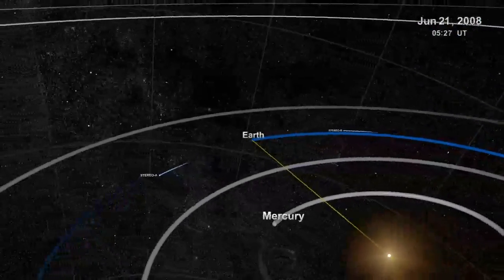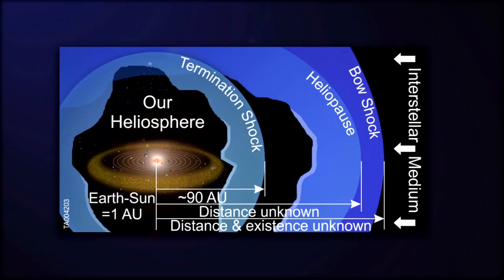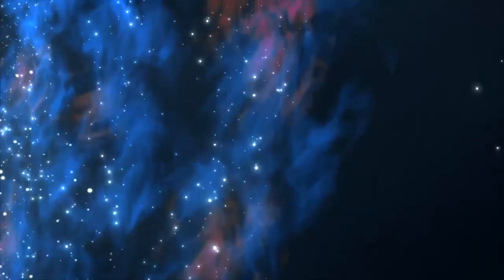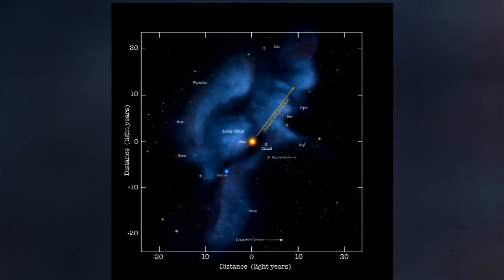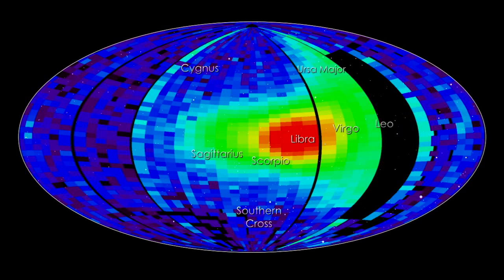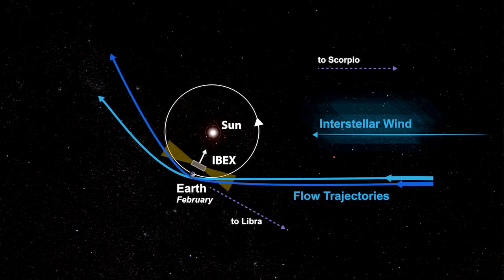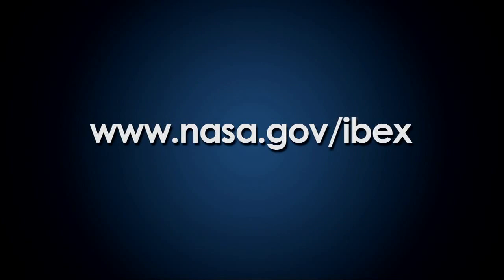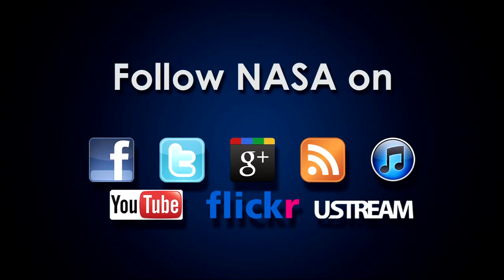IBEX 1/31/2012 Update - Scientists Discuss Space Matter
The much awaited IBEX update. Not much here IMHO. Most interesting is they didn't add any known Planets closer than Alpha Centauri. However, they only listed STARS with known Planets, I'm not sure if that would include single Planets or not. Still waiting on the Full WISE release...

It appears the audio is not synched in the 360p version, the other versions are fine.

"During a press briefing, Scientists discussed new findings by NASA's Interstellar Boundary Explorer, or IBEX spacecraft which are helping fill holes in our knowledge about the matter found between the stars in our Milky Way galaxy. IBEX, whose primary focus has been the interaction between our solar system and what lies beyond, has directly sampled multiple heavy elements within this interstellar medium, the same materials of which stars, planets -- even people, are made."